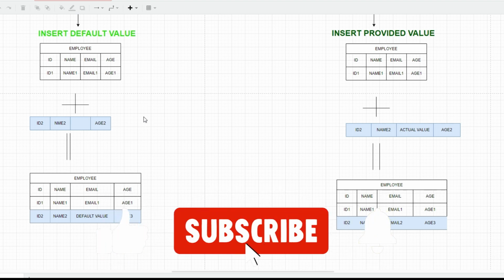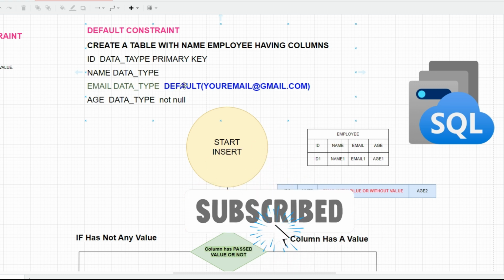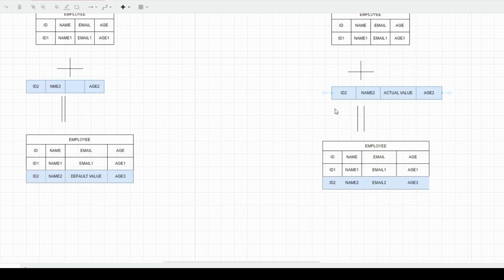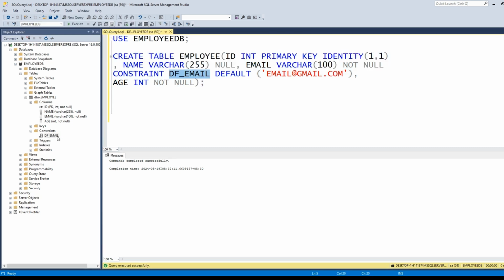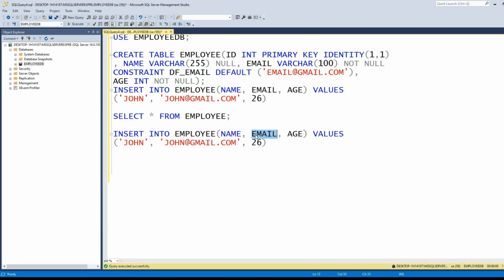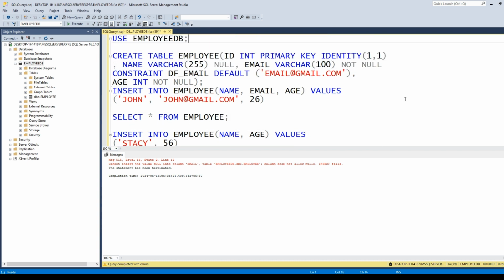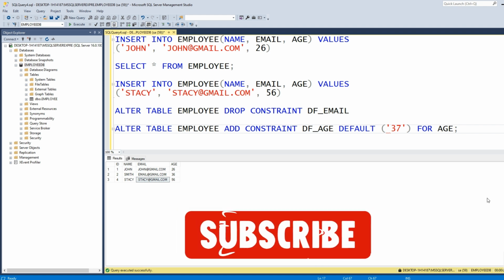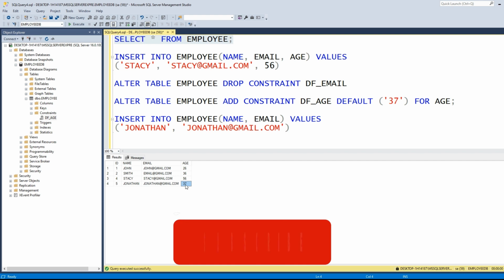DEFAULT CONSTRAINT IN SQL SERVER - PART 10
In SQL Server, a DEFAULT CONSTRAINT is a way to ensure data integrity by specifying a default value for a column in a table. This constraint automatically assigns a specific value to a column when no value is provided during an INSERT operation. Understanding how default constraints work is crucial for maintaining the accuracy and consistency of database.